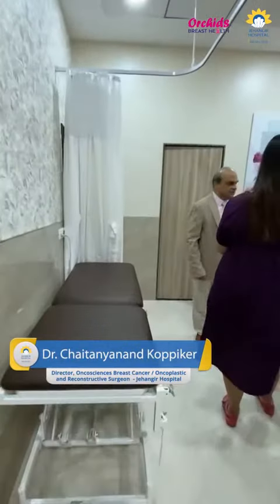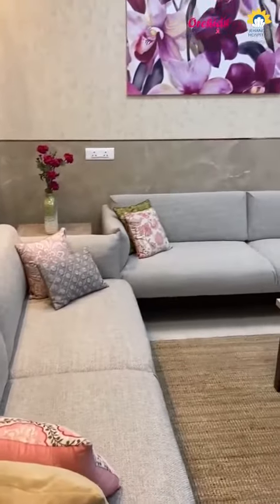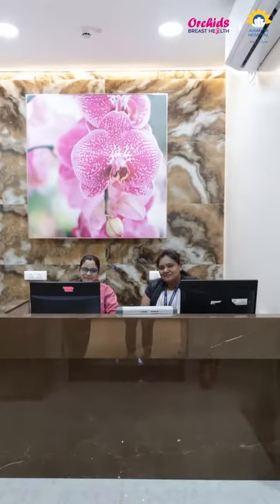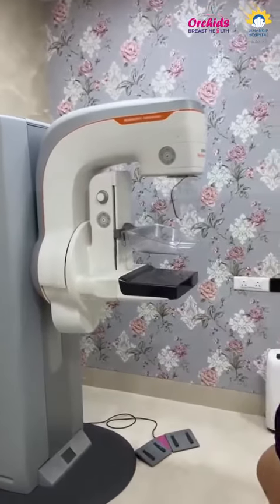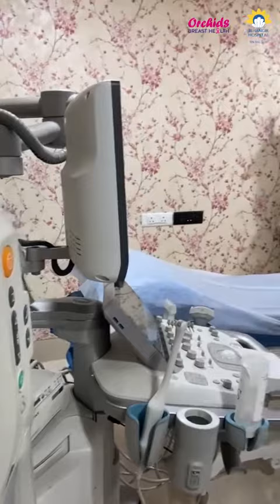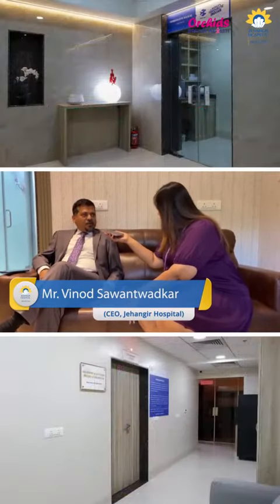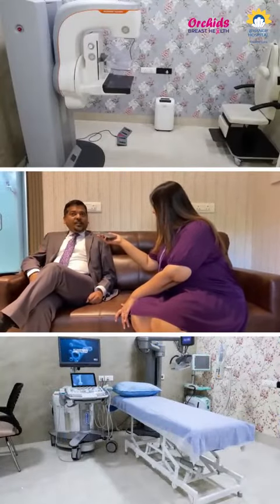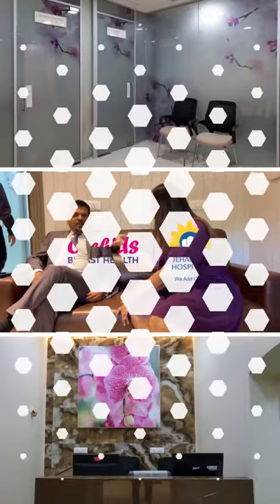Empowering Women's Health: Orchids Breast Care Inauguration by Jehangir Hospital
Witness the grand inauguration event of Orchids Breast Care by Jehangir Hospital. Gain firsthand insights into the innovative technology and expert care dedicated to women's health. This momentous occasion embarks on a journey towards empowering women's health and wellness.